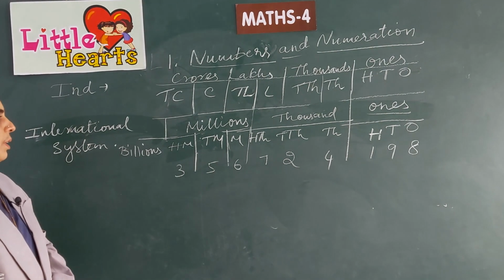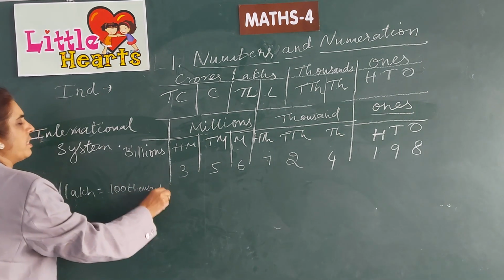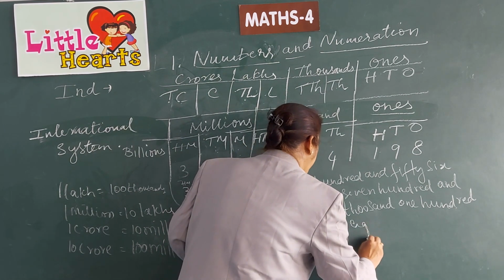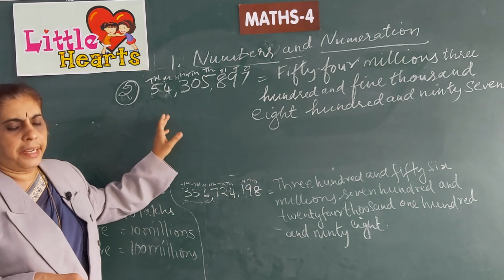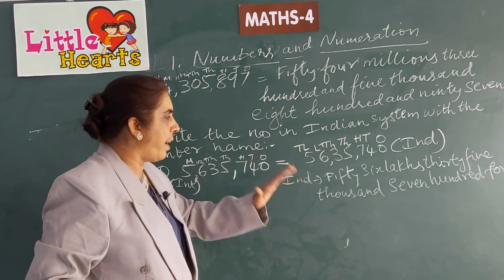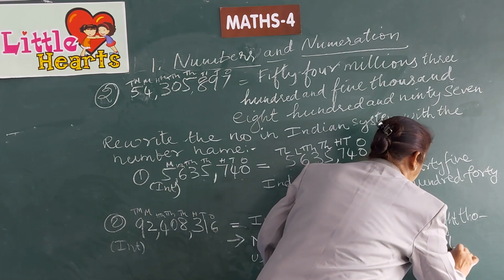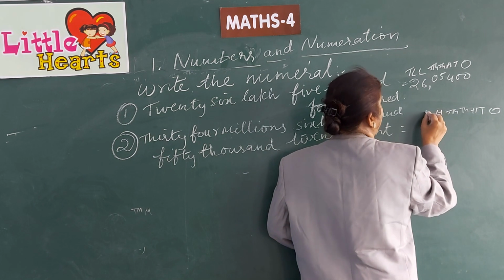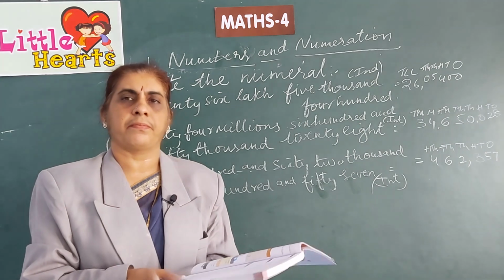CLASS 4 MATHS LESSON 1 PART 4 NUMBERS AND NUMERATION ONLINE VIDEO